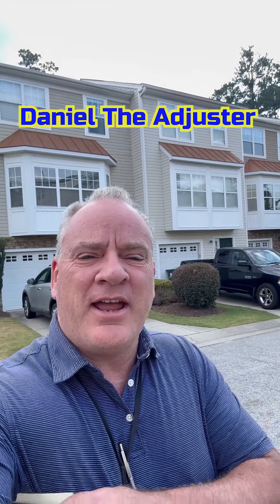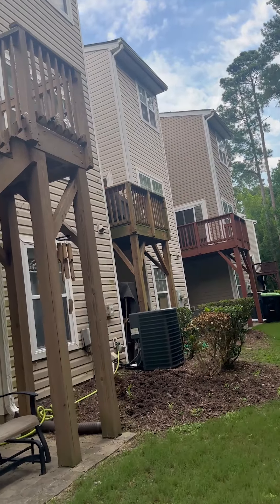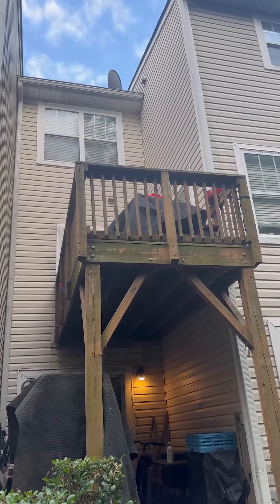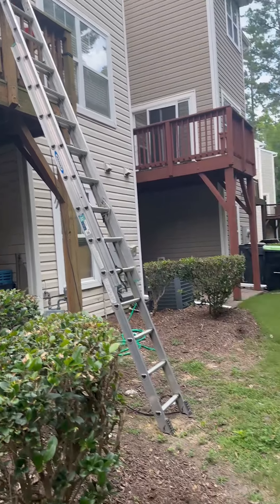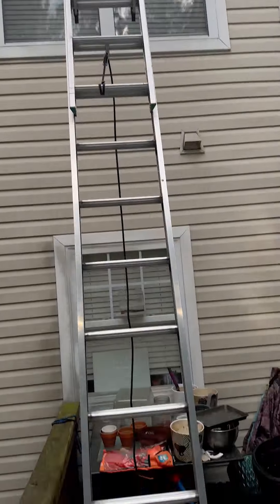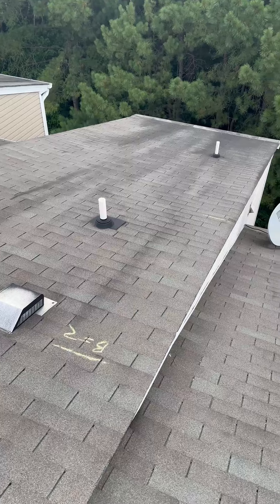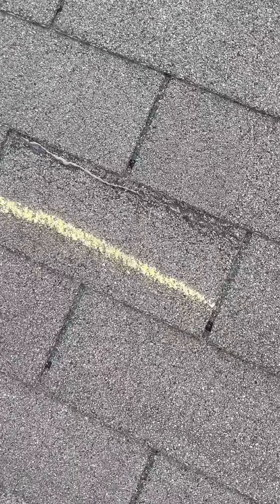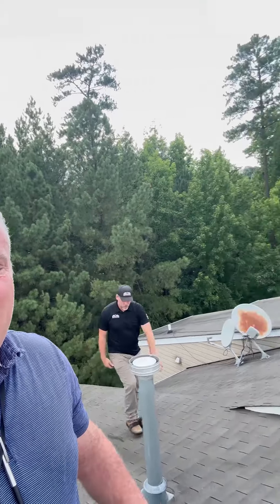3 story climb, Daniel the Adjuster--Free Training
Watch as we claim a 3 story townhome.
How did we do it?

The tools I use on the inspections:
144 Pack 18 Colors Jumbo Sidewalk Chalk Set